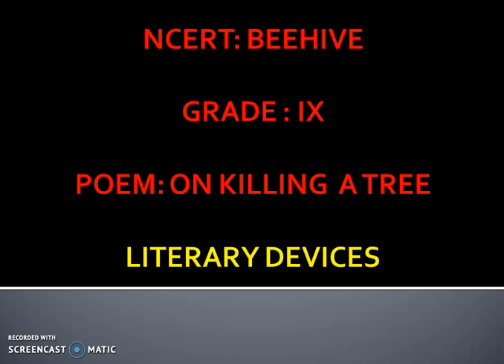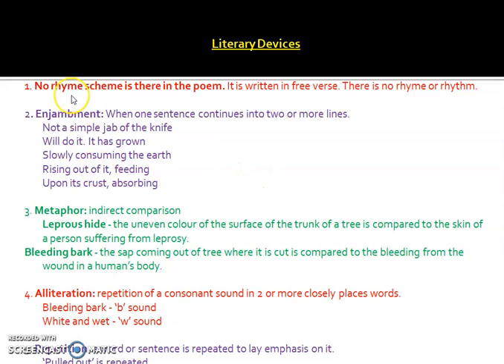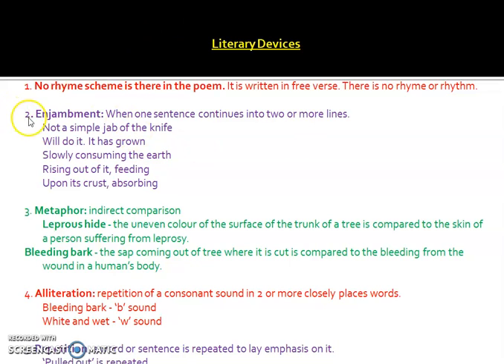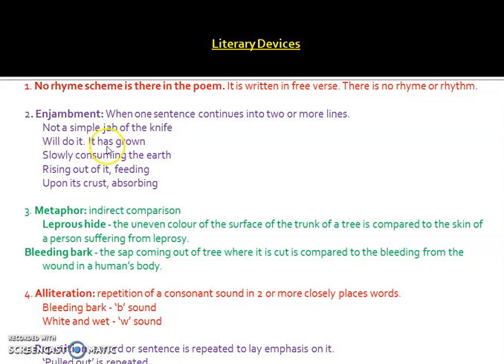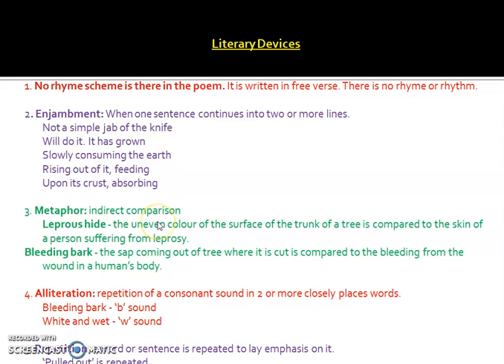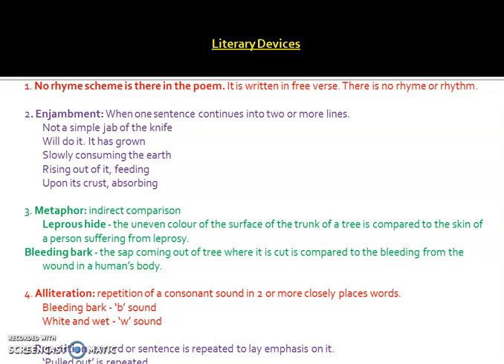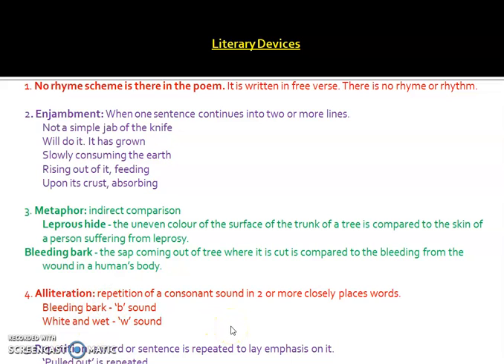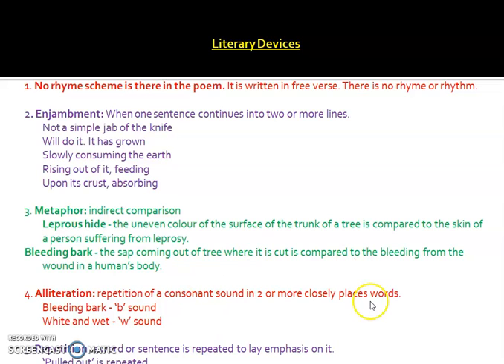Class IX#English#Beehive#Poem#On Killing A Tree#Literary Devices